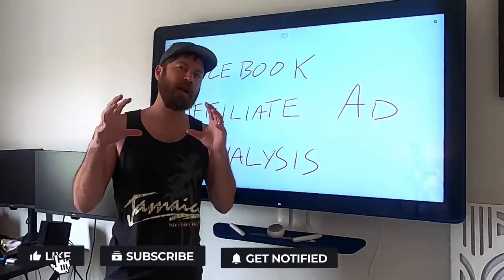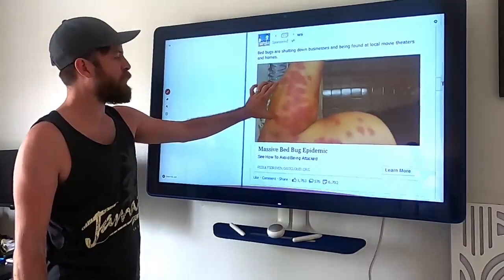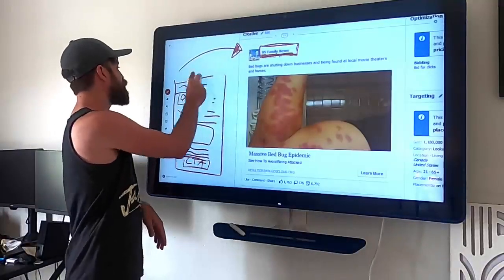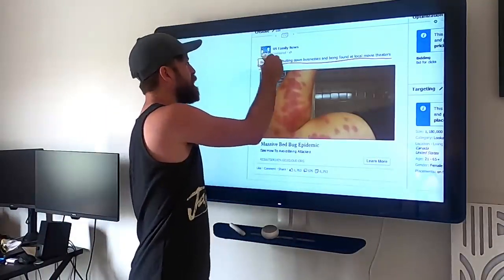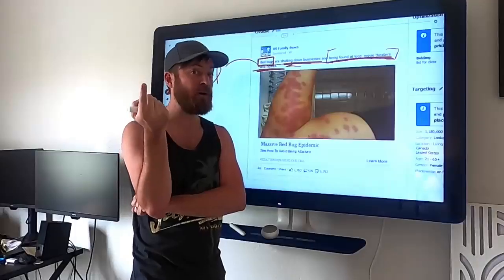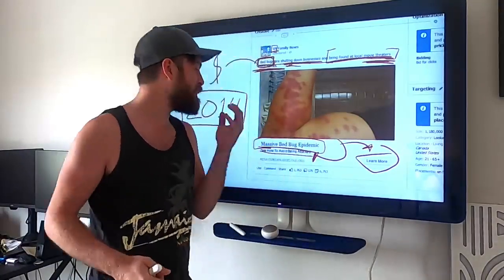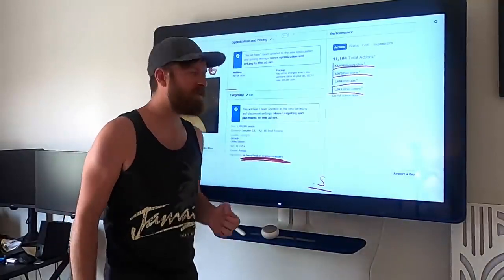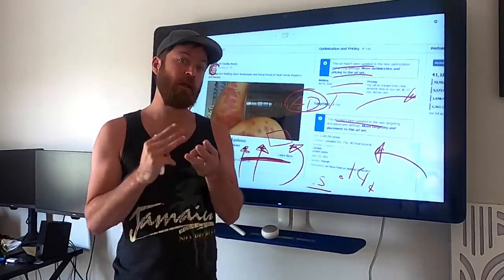Facebook Affiliate Ad Analysis See My $5,000 PER DAY Ad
Comment "LIVE" if you're watching this live and comment "REPLAY" if you're watching the replay.

Turn $50 Into $500 With Twitter Ads Step By Step Twitter Ads Walkthrough Affiliate Marketing today

How To Advertise On Quora Turn $50 Into $500 Every Day and day